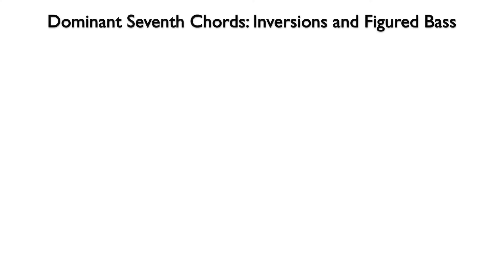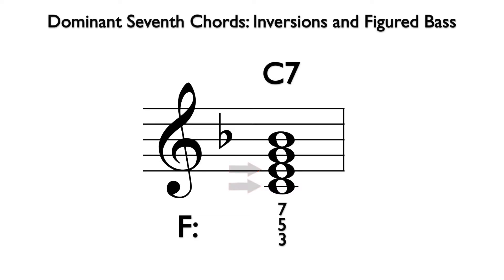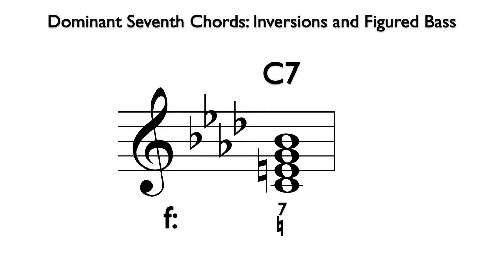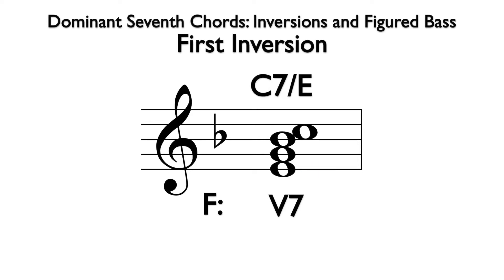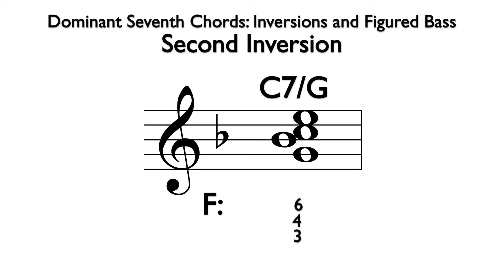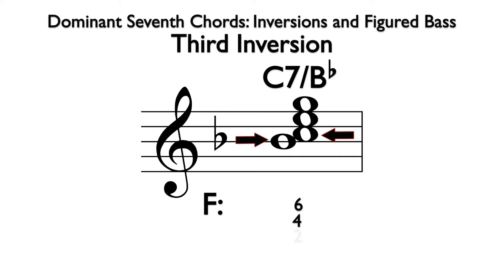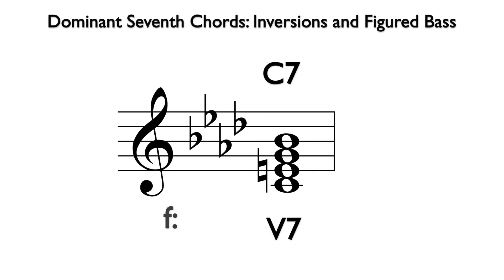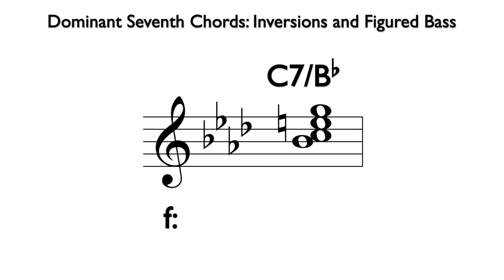Dominant Seventh Chords Inversions and Figured Bass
In this video, Dr. Anthony Fesmire discusses dominant seventh chord inversions and figured bass. This video is part of a hybrid Music Theory II class at College of the Desert.

Video Text

In this video, you will learn to spell dominant seventh chords in inversion along with corresponding figured bass symbols. While this lesson will use examples of dominant seventh chords, these principles will apply to all seventh chords.

Here we have a root position C7 chord...the V7 in the key of F major. This is a major triad with an added minor seventh interval above the root. This chord is in root position because the lowest note is the root of the chord. Figured bass symbols indicate the intervals above the lowest note of a chord. From C to Bb is a 7th, C to G is a 5th, and C to E is a third. Therefore, the long hand figured bass symbol for this chord is 7-5-3. This is typically abbreviated to just 7...the exception would be if one of the notes above the root needs to be altered from what it is in the key signature. For example, here is the same C7 chord, but this example is in the key of Fm. The C7 is the V7 as in the previous example, but here it requires an E natural to spell the same chord in minor. Going back to the long hand for a dominant 7th chord, we still use the 7 to indicate the interval from C to Bb and 5 to indicate the interval from C to G. However, since the Eb in the key signature has been altered with a natural, we would simply use the natural sign below the five to indicate the altered third. We learned in a previous video that when the note an interval of a third above the bass is altered with an accidental, the figure only requires that accidental. So the long hand figure for C7 in the key of F minor is 7, 5, Natural...the short hand is 7, Natural.

Next, we will voice this chord in first inversion. As we learned with triads, a first inversion chord simply has the third as its lowest note. Here we are still using the C7 chord, V7 in the key of F, but now the E is the lowest note. The chord symbol for this chord is C7/E, with the C7 indicating the chord and the E indicating the lowest note. Again, figured bass symbols indicate the intervals above the lowest note of a chord. From E to C is a 6th, E to Bb is a 5th, and E to G is a 3rd, so the long hand figure is 6-5-3. This is typically abbreviated to 6-5.

Next, we will voice this chord in second inversion. As we learned with triads, a second inversion chord simply has the fifth as its lowest note. Here we are still using the C7 chord, V7 in the key of F, but now the G is the lowest note. The chord symbol for this chord is C7/G, with the C7 indicating the chord and the G indicating the lowest note. Again, figured bass symbols indicate the intervals above the lowest note of a chord. From G to E is a 6th, G to C is a 4th, and G to Bb is a 3rd, so the long hand figure is 6-4-3. This is typically abbreviated to 4-3.

Last, we will voice this chord in third inversion. A third inversion chord simply has the seventh as its lowest note. Here we are still using the C7 chord, V7 in the key of F, but now the Bb is the lowest note. The chord symbol for this chord is C7/Bb, with the C7 indicating the chord and the Bb indicating the lowest note. Again, figured bass symbols indicate the intervals above the lowest note of a chord. From Bb to G is a 6th, Bb to E is a 4th, and Bb to C is a 2nd, so the long hand figure is 6-4-2. This is typically abbreviated to 4-2.

To review, a figure of a 7 below a bass note indicates a root position 7th chord. A figure of 6-5 below a bass note indicates a first inversion 7th chord. A figure of 4-3 below a bass note indicates a second inversion 7th chord. And a figure of 4-2 below a bass note indicates a third inversion 7th chord. If this chord is a V7, it is known as a dominant 7th chord.

Finally, let’s look at the inversions of the C7, V7, chord in F minor. We saw that this chord in root position required a figure of 7-Natural, and that the natural indicated that alteration to the Eb in that key signature that is a third above the bass. Here is the C7/E...the first inversion dominant 7 in F minor. Since all of the notes above the bass are from the key signature, the figure is simply 6-5. Here is the C7/G...the second inversion dominant 7 in F minor. The typical figure for this chord is 4-3. However, the E natural that is a sixth above the bass is altered from the key signature. To indicate this alteration, we will use the 6-4-3 long hand symbol and place a natural sign next to the 6. Last, here is the C7/Bb...the third inversion dominant 7 in F minor. The typical figure for this chord is 4-2. However, the E natural that is a fourth above the bass is altered from the key signature. To indicate this alteration, we will add a natural sign next to the 4.

Note that any accidental can be used in a figure to alter the notes of a chord, but they will all work in the same manner described in this video.